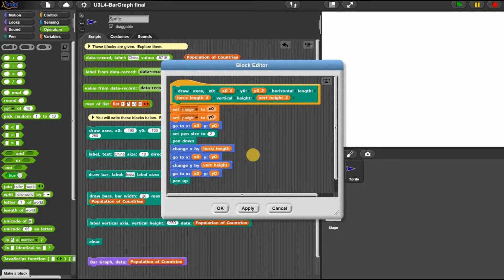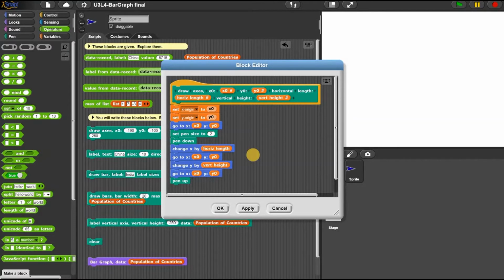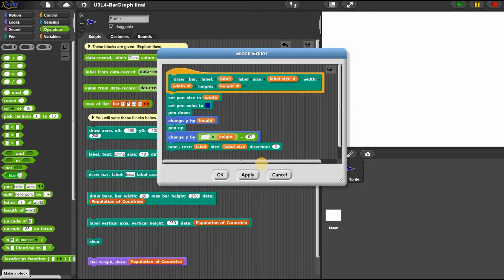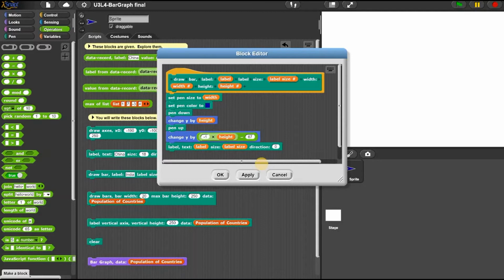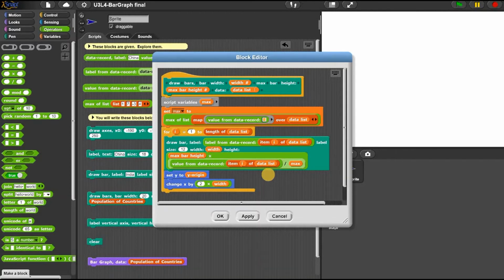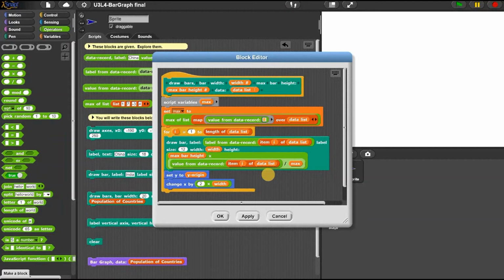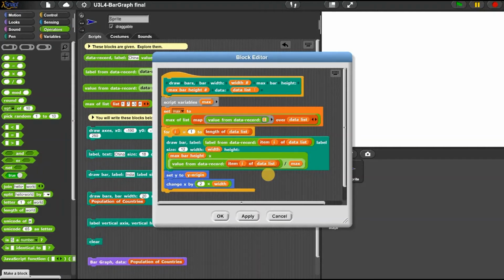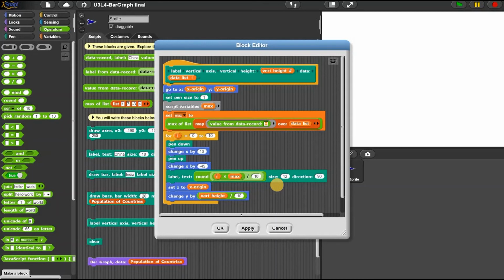APCS U3L5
Click on this link to start building your very own bar graph!